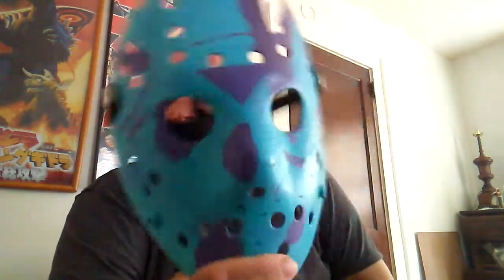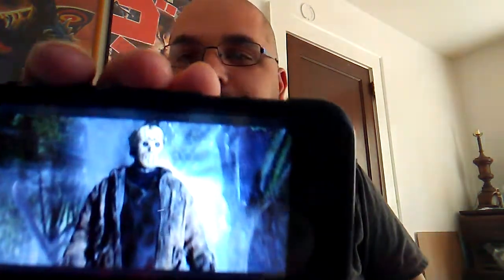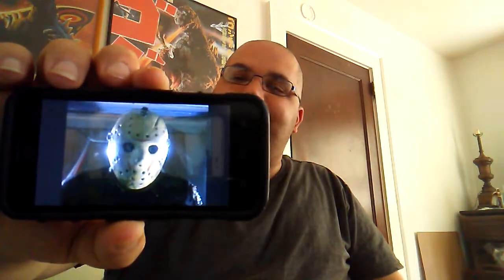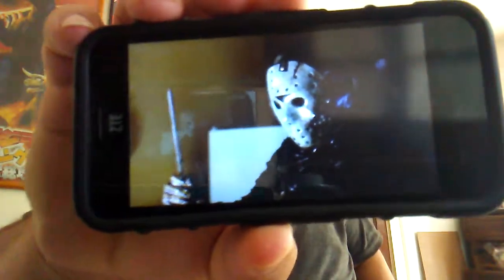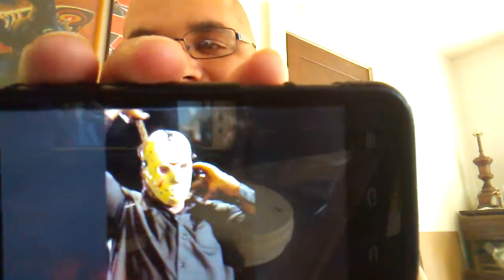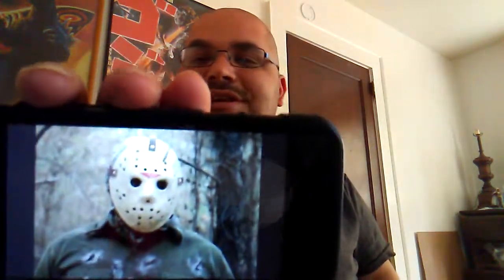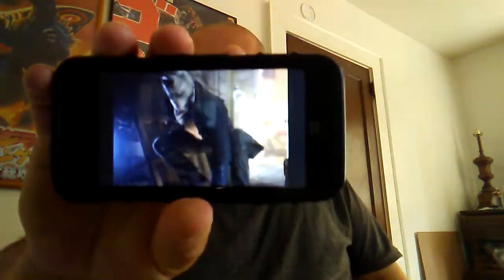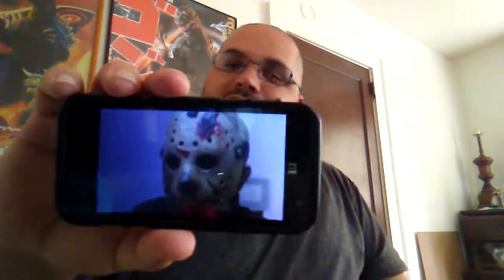Friday the 13th ranking the Jason masks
My personal ranking from worst to best of all the Jason masks